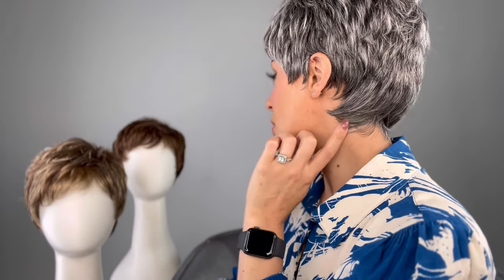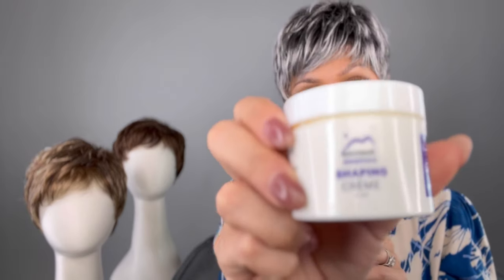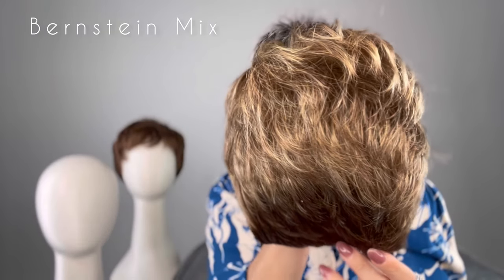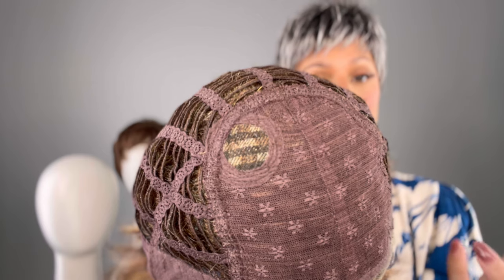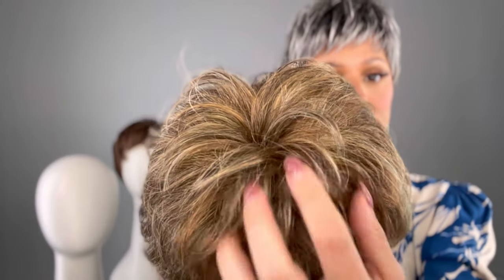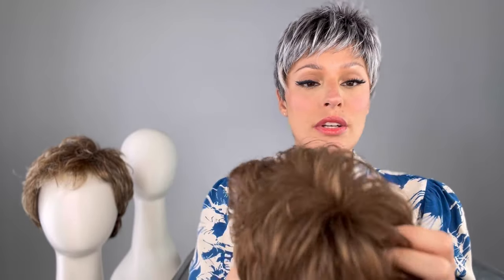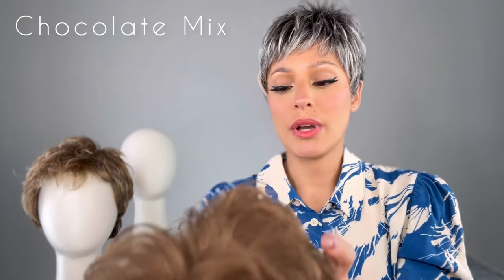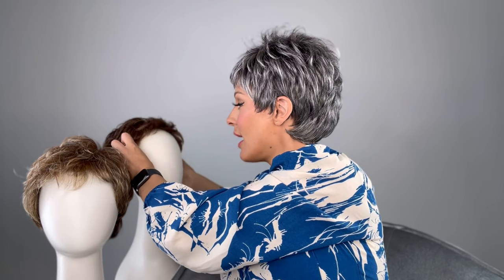Tab by Ellen Wille | Top 3 Colors: Salt-Pepper Rooted, Chocolate-Mix and Bernstein-Mix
Tab is a bestselling short pixie wig by Ellen Wille. Europe's No. 1 brand for wigs. We showcase Tab in color: Salt-Pepper Rooted, Chocolate Mix and Bernstein Mix. Plus Roxie offers tips and tricks to make Tab your own.

Shop the BeautiMark Shaping Cream Shop for all your styling needs